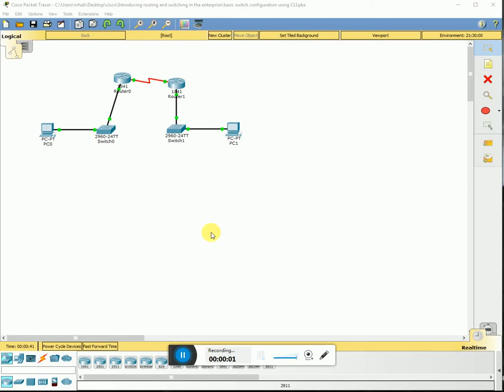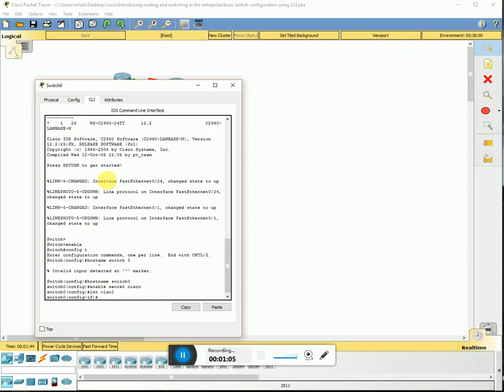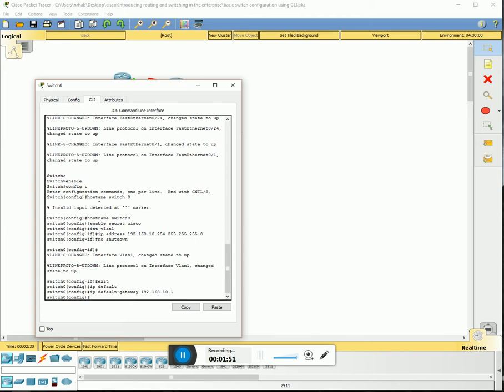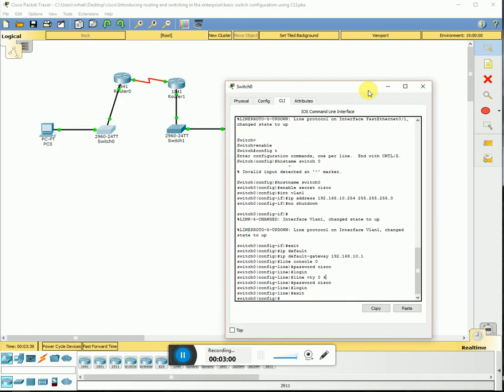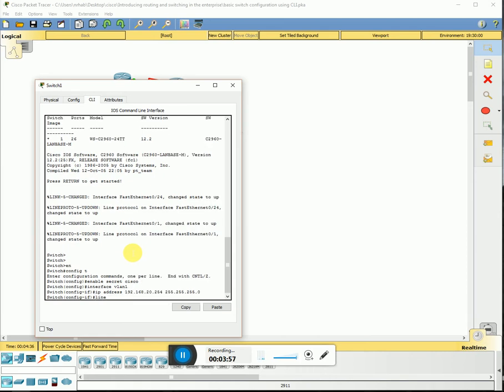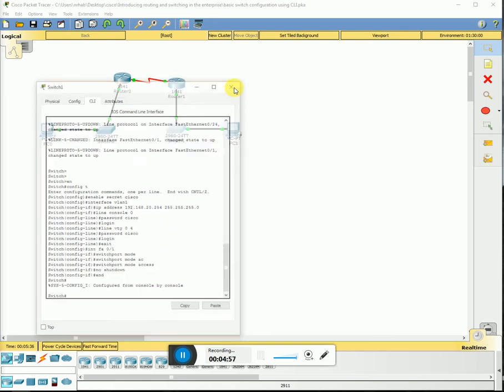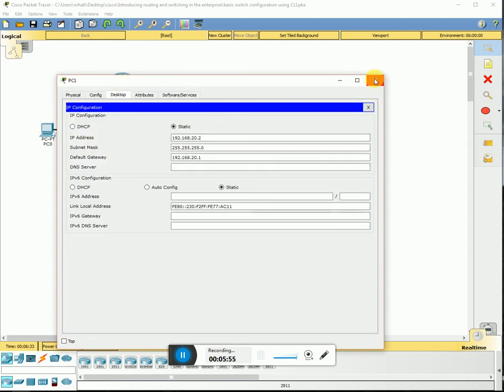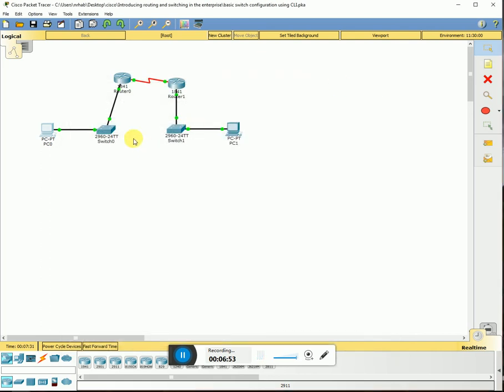Cisco Packet Tracer Basic Switch configuration